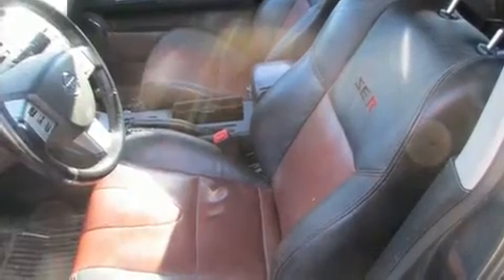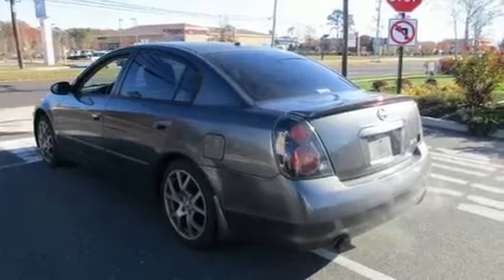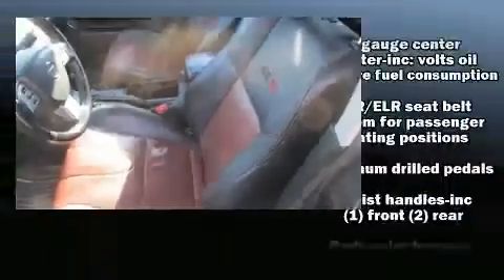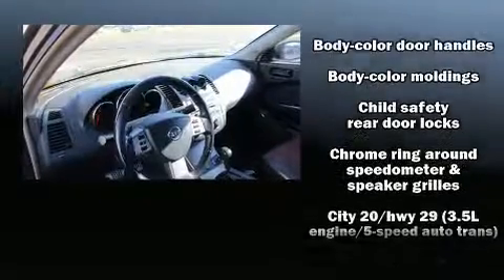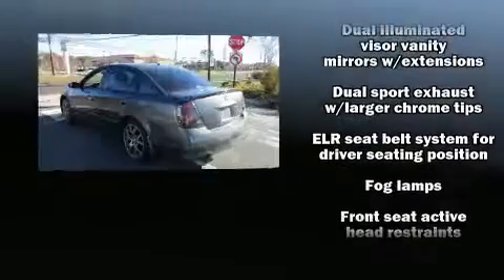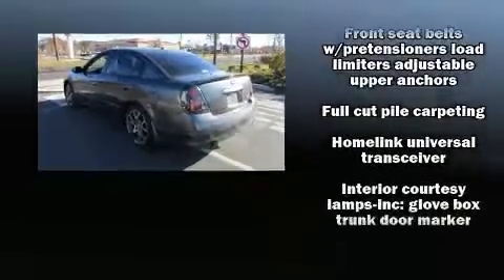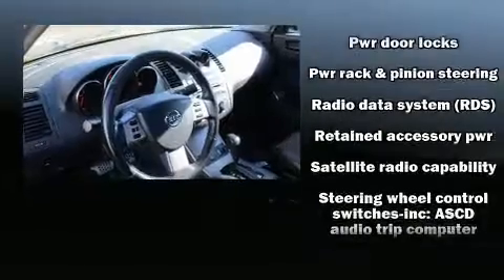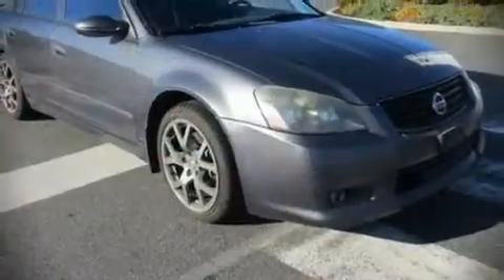2006 Nissan Altima 3.5 SE-R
The 2006 Nissan Altima. This 4 door, 5 passenger sedan provides exceptional value! It features a front-wheel-drive platform, an automatic transmission, and a 3.5 liter 6 cylinder engine. Nissan prioritized practicality, efficiency, and style by including: variably intermittent wipers, a built-in garage door transmitter, a trip computer, power door mirrors and heated door mirrors, remote keyless entry, an overhead console, and cruise control. Features such as automatic climate control and leather upholstery prove that economical transportation does not need to be sparsely equipped. With high intensity discharge headlights illuminating your path, you'll always appreciate maximum visibility. For drivers who enjoy the natural environment, a power moon roof allows an infusion of fresh air. Audio features include a CD player with AM/FM radio, steering wheel mounted audio controls, and 8 speakers, providing excellent sound throughout the cabin. Nissan ensures the safety and security of its passengers with equipment such as: dual front impact airbags with occupant sensing airbag, brake assist, anti-whiplash front head restraints, a security system, and 4 wheel disc brakes with ABS. This car was designed with safety in mind, allowing you to drive with even greater assurance. We have the vehicle you've been searching for at a price you can afford. Stop by our dealership or give us a call for more information.